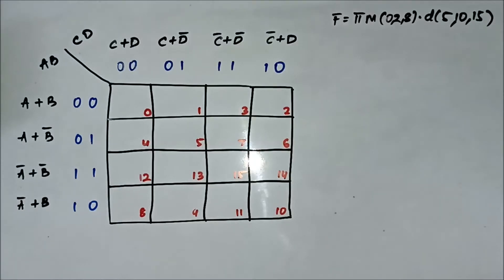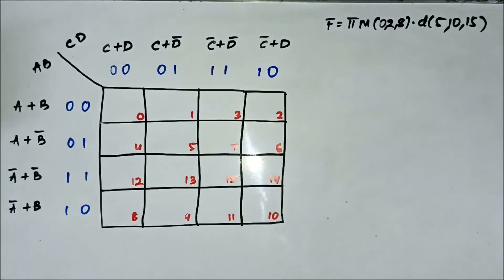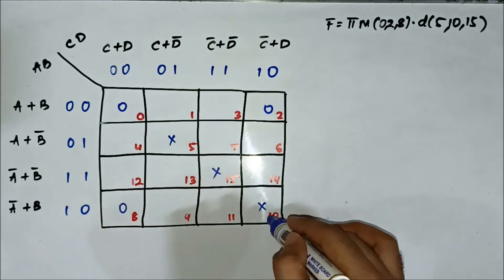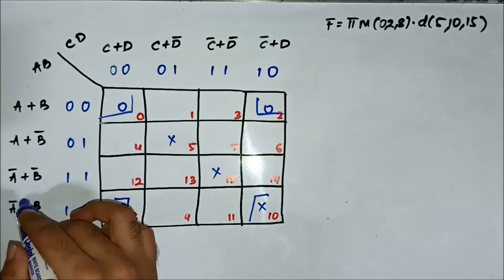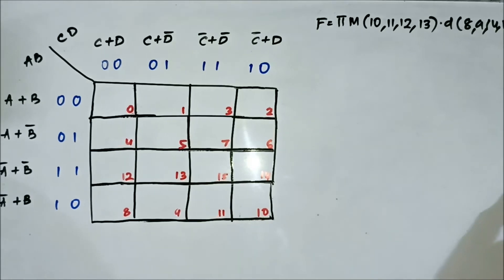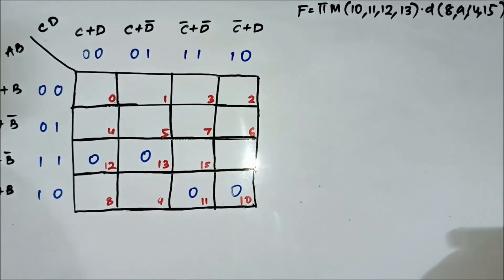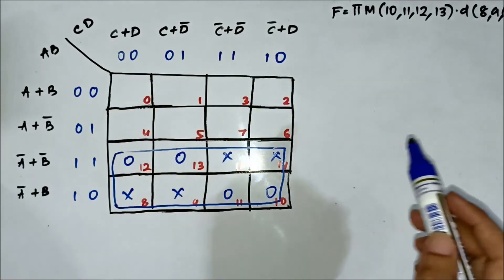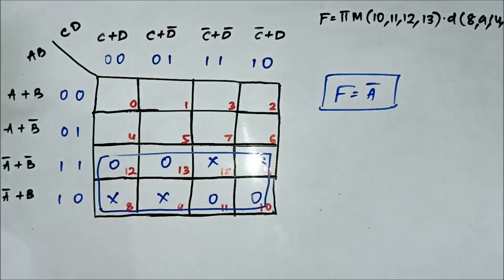Don't Care Condition In POS K Map | Questions 3 | POS Karnaugh Map | Digital Electronics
In this video, we are going to discuss some more questions on pos k map.